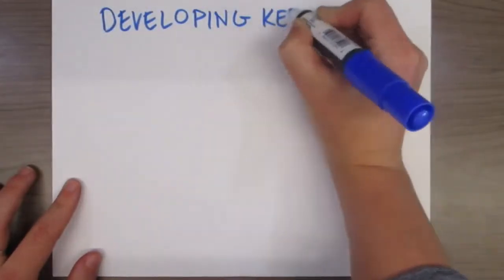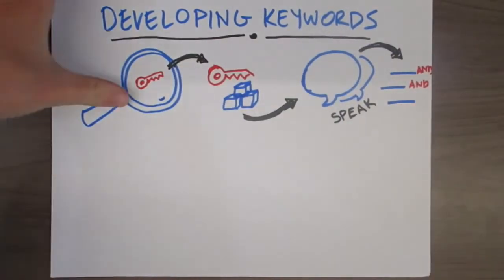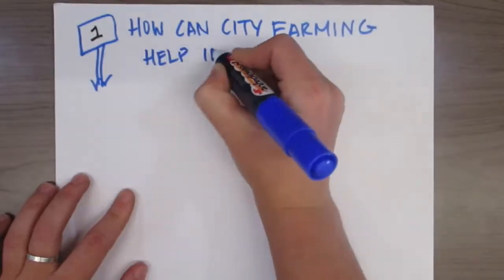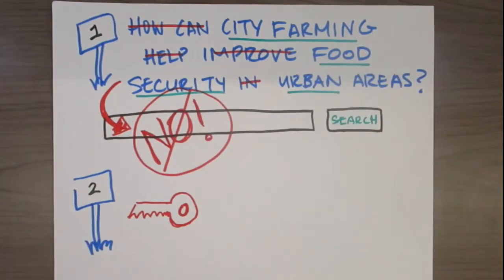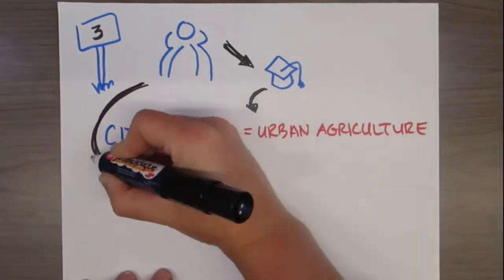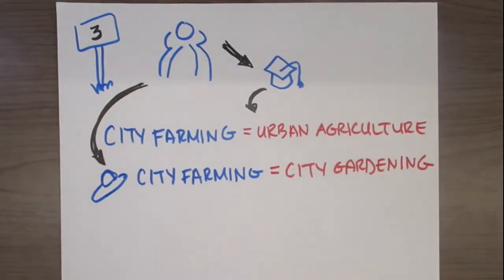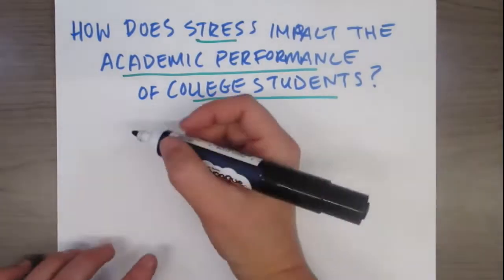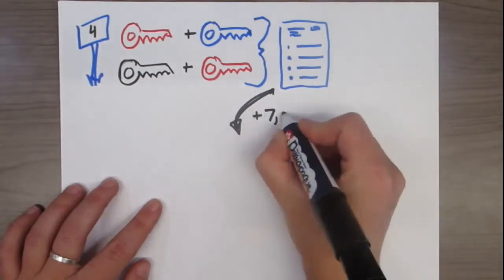Developing Keywords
Learn how to develop keywords from a research question and use them to search in library resources.